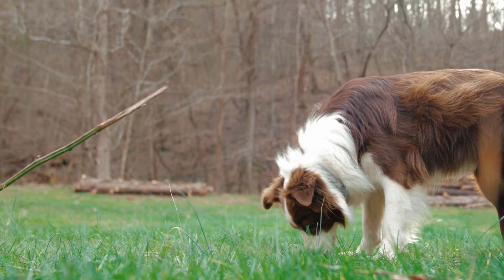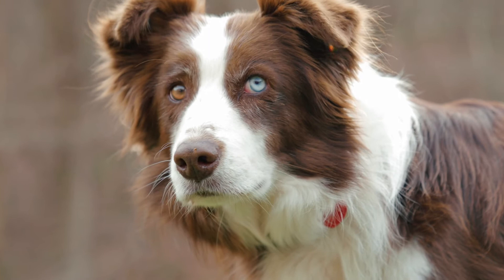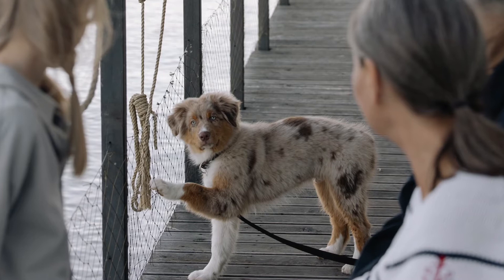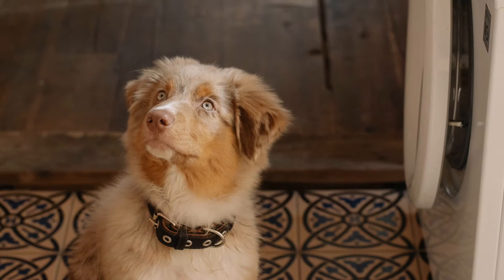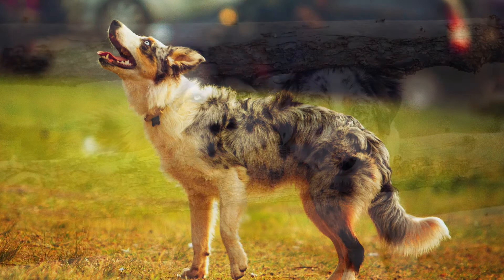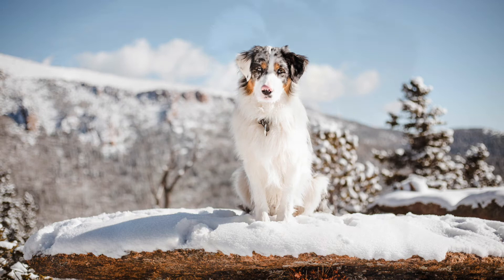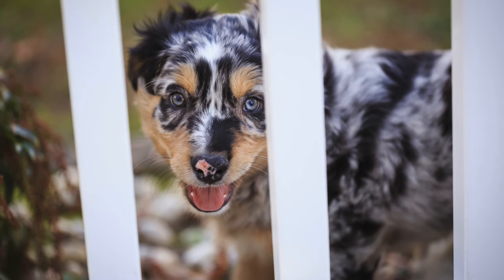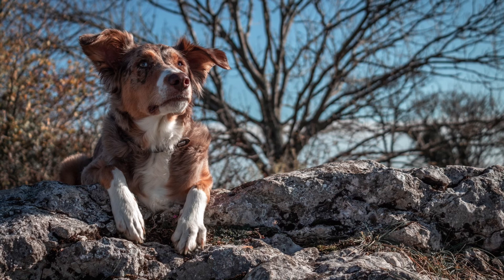How to Crate Train your Australian Shepherd (In 6 Steps)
Do you sometimes wish that you could take a break from keeping watch over your new Australian shepherd puppy?

Even older Australian Shepherds can sometimes frustrate their owners if they have issues with potty training or destructive chewing. Crate training your rambunctious Australian Shepherd can help you to gain peace of mind and keep your dog safe all at the same time.

Crate training your Australian Shepherd is a process that you will want to take your time with to ensure its long-term success. Start slowly by introducing your dog to the crate and build up to longer time periods. Keep a consistent schedule of when your Aussie must stay in their crate and when they get breaks.

If you are ready to tackle crate training your Australian Shepherd, here are the six easy steps you need to get started.

Have a disobedient dog? Learn how to unlock your pet’s natural intelligence and fix behavior problems with this top rated dog training program